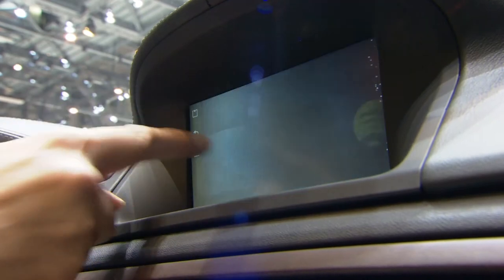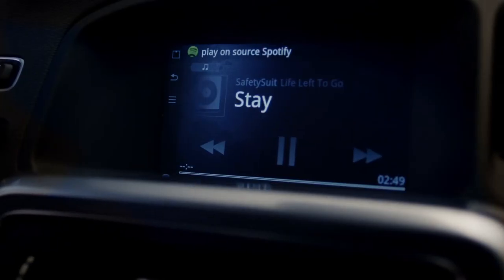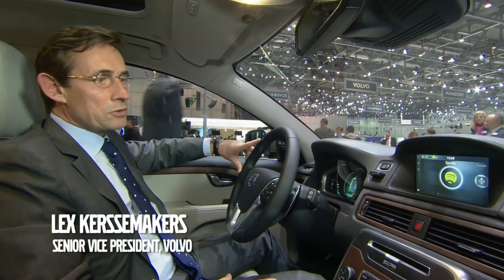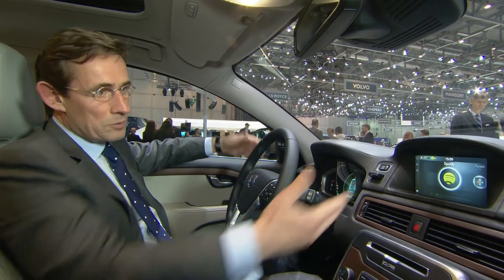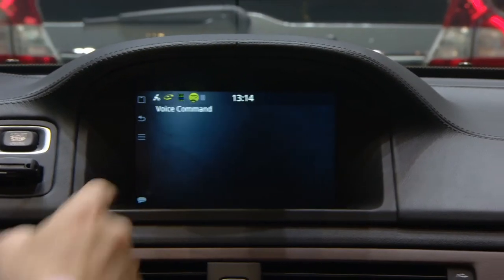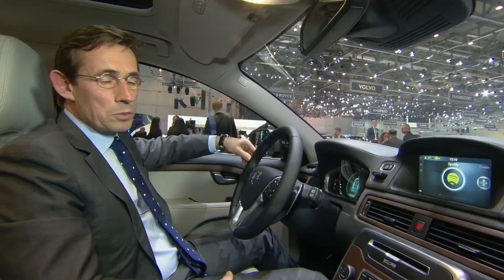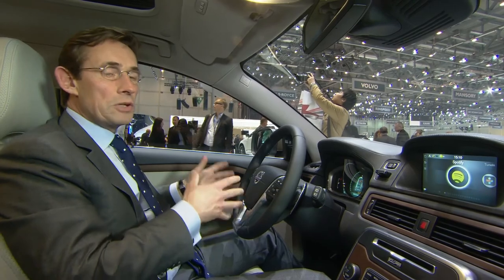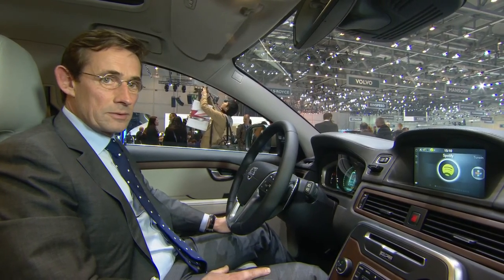Volvo Launches World First In-Dash, Voice-activated Spotify through Sensus Connected Touch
Volvo Cars has launched a ground-breaking integrated, voice activated music system through a partnership with digital music service, Spotify. It is fully integrated into the dash through Volvo's Sensus Connected Touch solution.
Volvo's integration with Spotify is both voice activated and touch enabled. The new system allows drivers to be able to stream music with a 3G/4G dongle or via the driver's mobile phone connection through their dashboard. Drivers will be able to play any Spotify track they want just by just saying its name, allowing car owners the ability to remain connected when driving. Sensus Connected Touch turns the 7-inch display into a state-of-the-art infrared, beam-scanned touch screen you can use even when wearing gloves -- a world first in cars.

This video takes a look at the technology and speaks to Pascal De Mul, Global Head of Hardware Partnerships, Spotify and Lex Kerssemakers, Senior Vice President, Volvo Cars